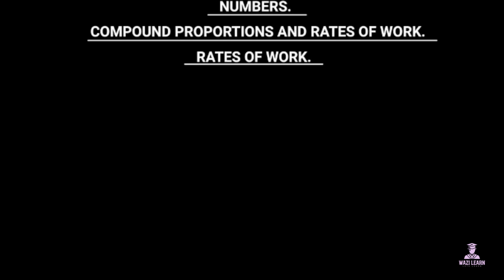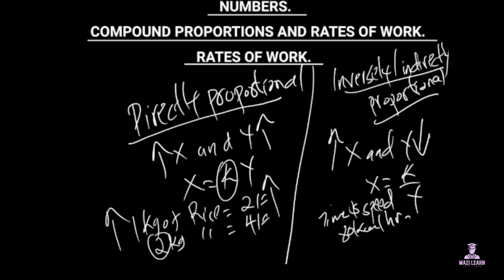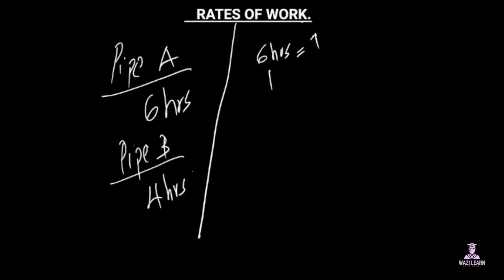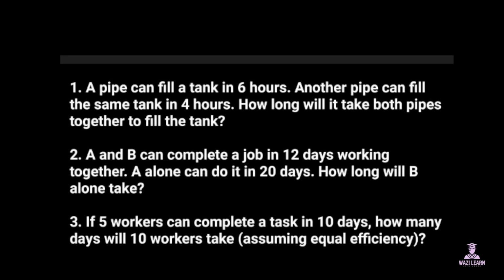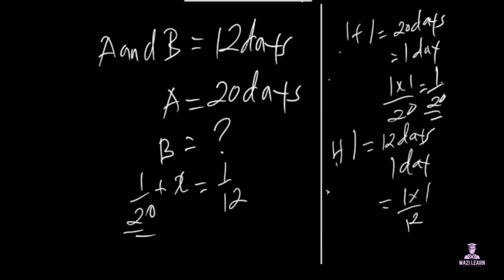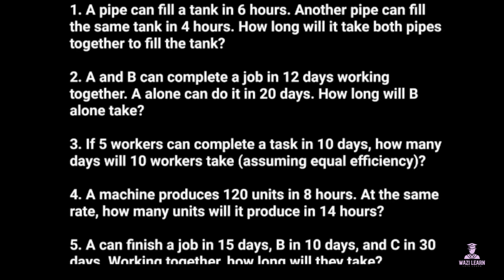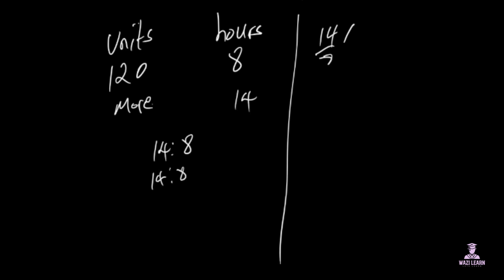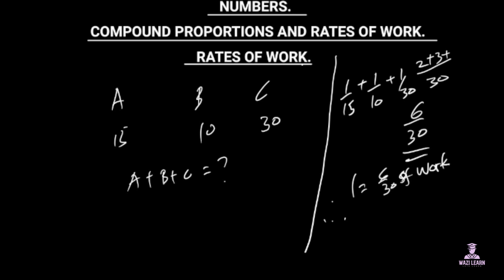Rates of Work